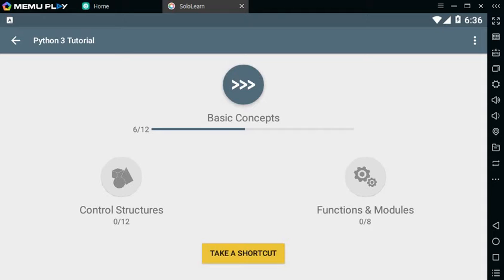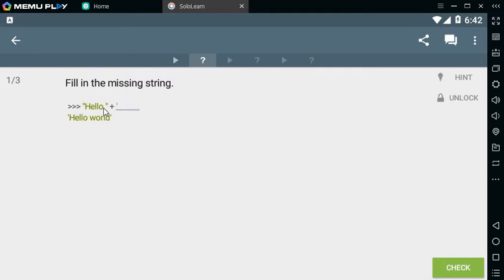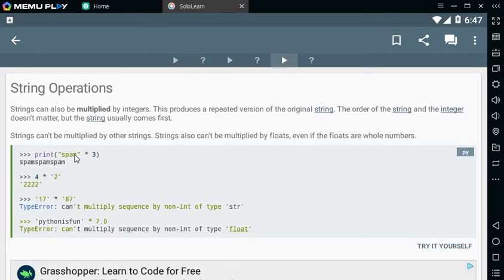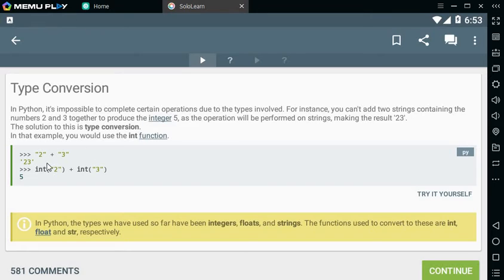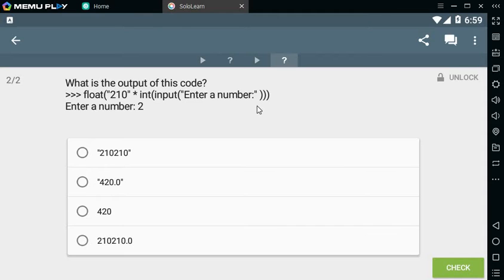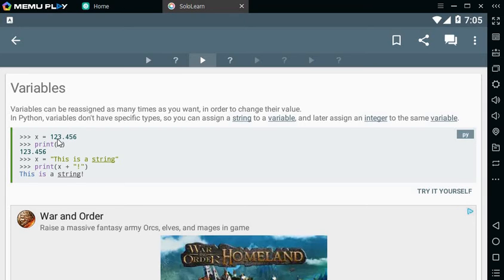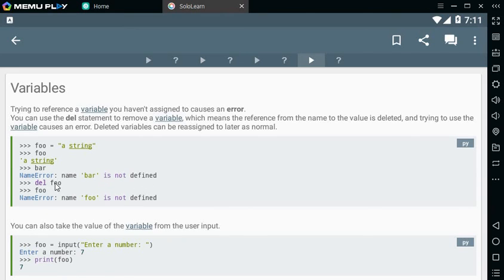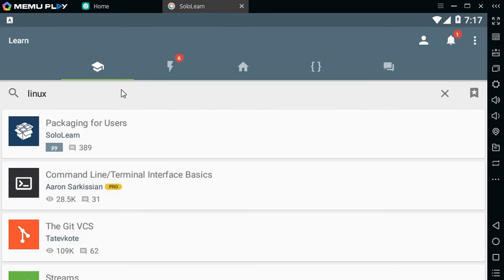Episode ThirtySix Intro to Python2 SoloLearn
Learning Python 3 via SoloLearn and Memu